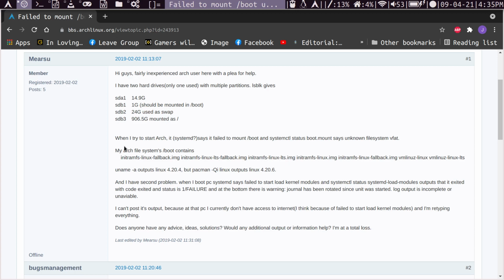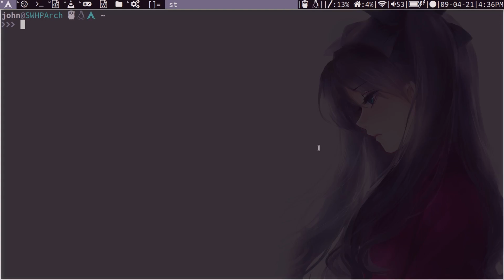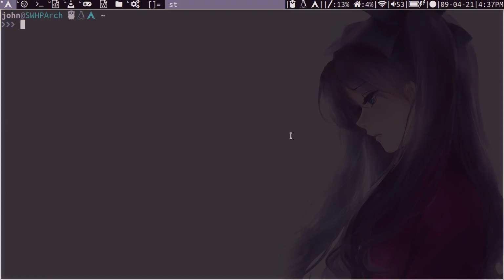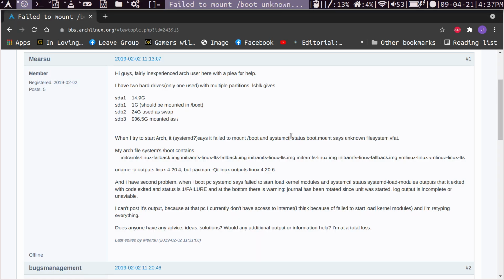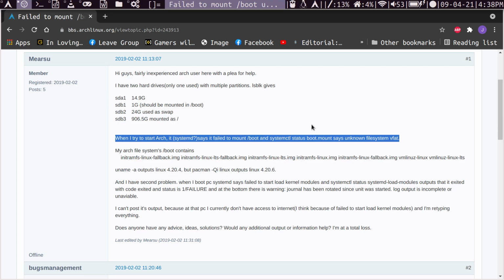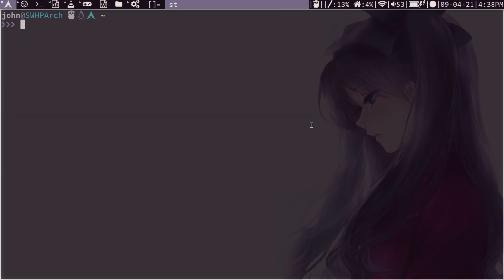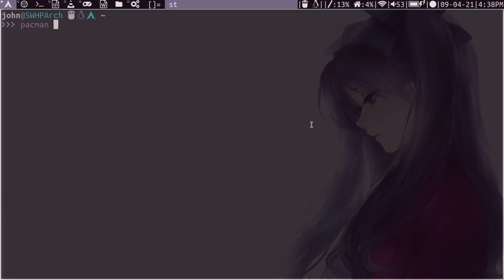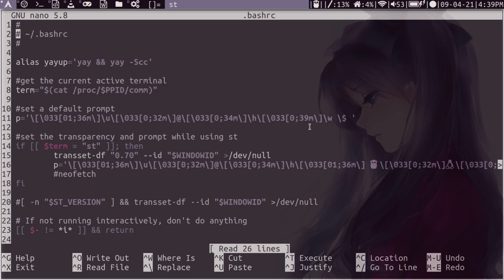How To Fix "Failed To Mount /Boot and Unknown Filsystem vfat" on Arch Linux!!!!!!!!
I don't know how this happened to me but I had this very strange error recently.  At boot the kernel modules failed to load because the system had an updated kernel but the modules weren't loading because of a kernel mismatch.

At boot type your root password to get into maintenance mode
Run uname -a
note the kernel version it gives in case this doesn't work or if you don't have
the kernel cache package
run pacman -S linux. Reinstall the kernel and get the modules to match up
try to reboot
if it fails...
manually downgrade your kernel to the version from uname -a
Get your old kernel from cache or on a usb...etc
manually downgrade in a chroot environment or in the maintenance mode by running pacman -U /path/to/kernel
reboot and upgrade your system again